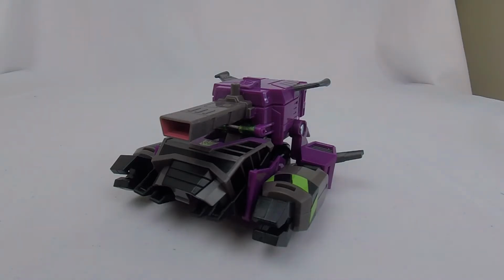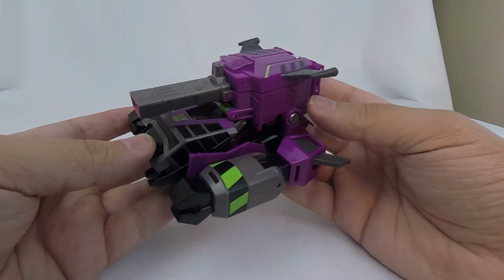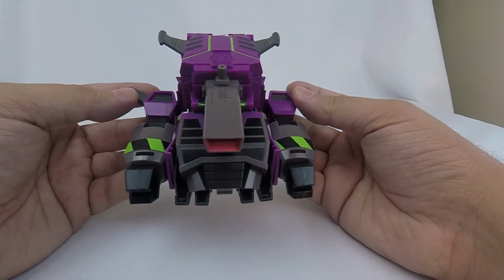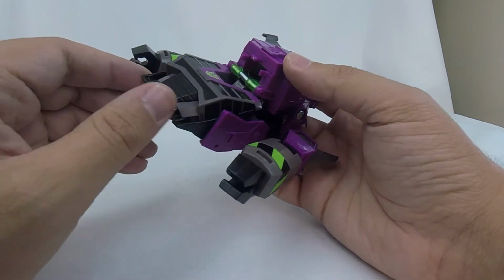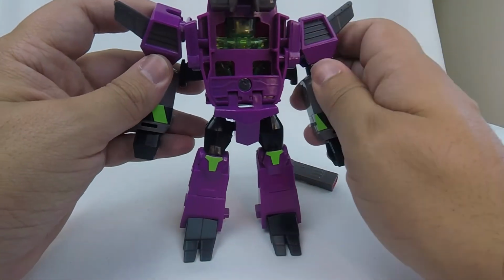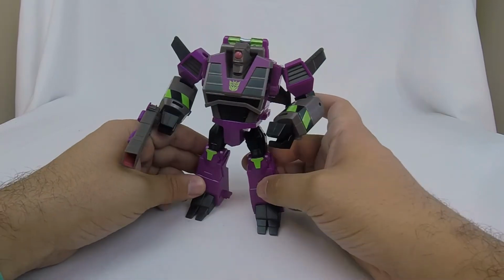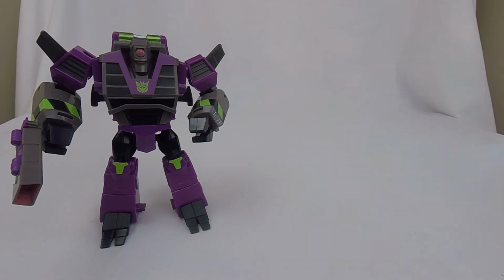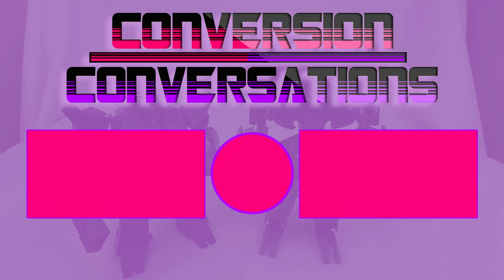Conversion Conversations: Transformers Cyberverse Clobber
Today on Conversion Conversations Cameron is taking a look at Transformers Cyberverse Clobber! He's been enjoying her presence in the Transformers Cyberverse cartoon and decided he needed a figure of her to grace his shelves! Thankfully Hasbro felt the need to oblige fans in this case and we got a nice Utra Class Clobber figure! Decently articulated and hefty for her price-point Ultra-Class Clobber has some striking colors. Cameron takes Cyberverse Clobber for a spin, how does she stack up (for a Cyberverse Ultra Class figure)? How does Clobber measure up to Lugnut? How does Clobber measure up to Generations Voyager figures? How about Lockdown? Does she still have the Punch of Kill Everything?